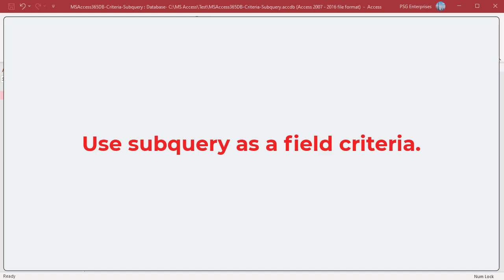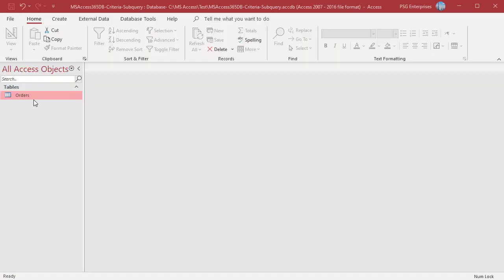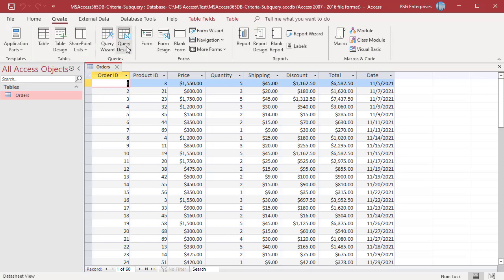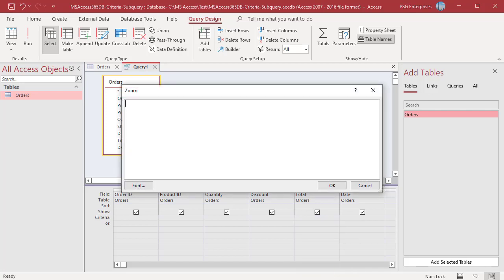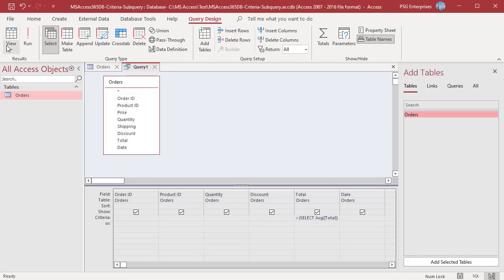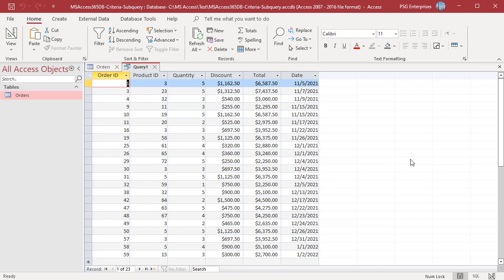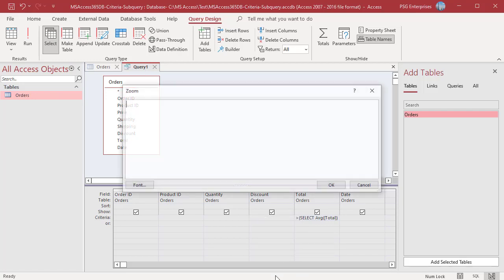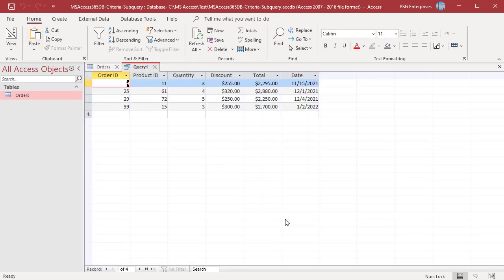How to use Subquery as a Criteria for a Query Field in MS Access - Office 365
You can use subquery as a field criteria. Use a subquery as a field criteria when you want to use the result of the subquery to limit the values that the main query displays. You can use any number of subqueries to limit values displayed by main query.